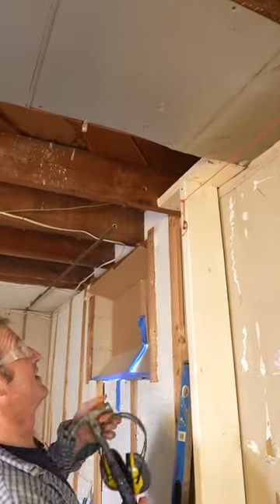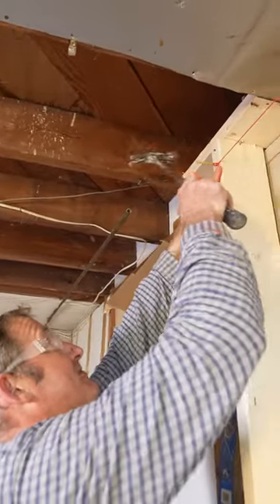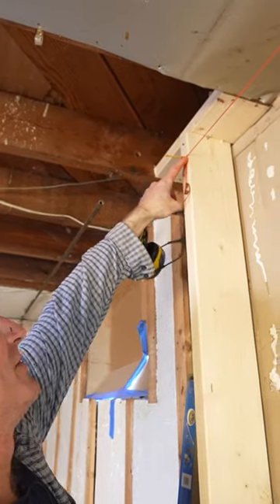Stingline trick for straight walls